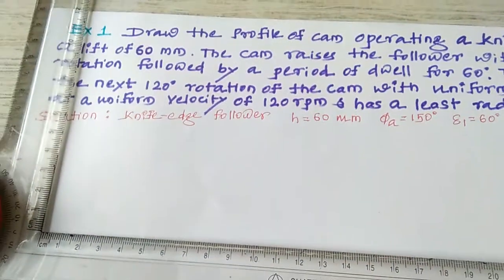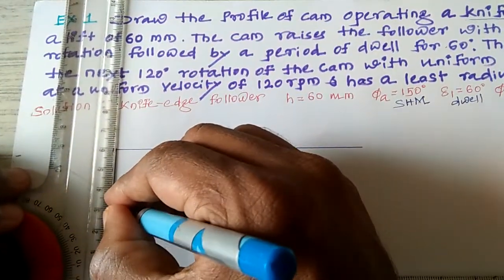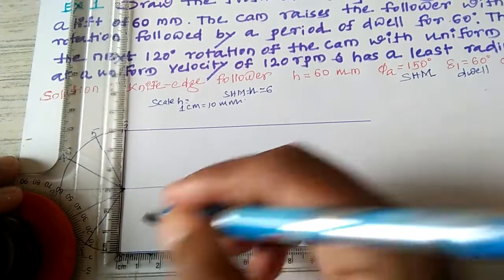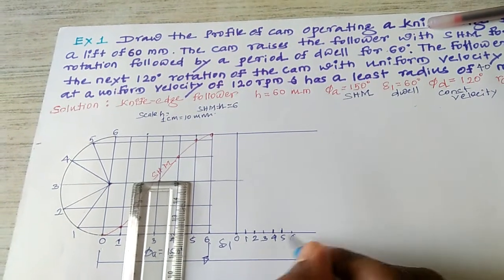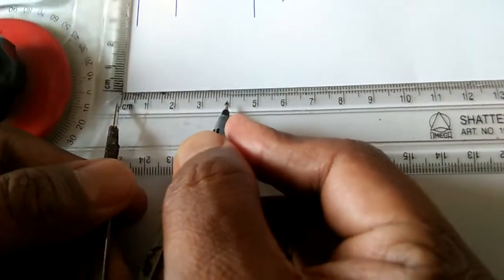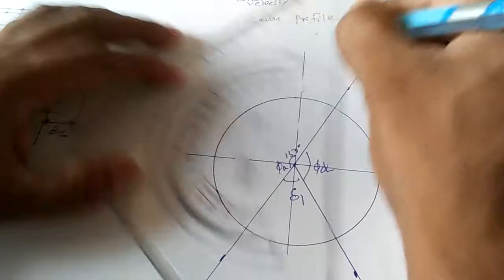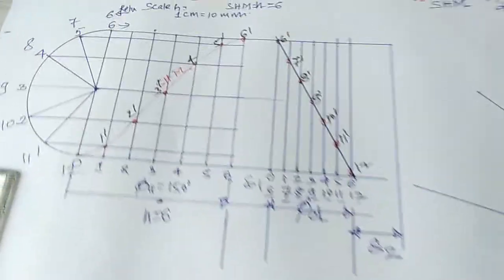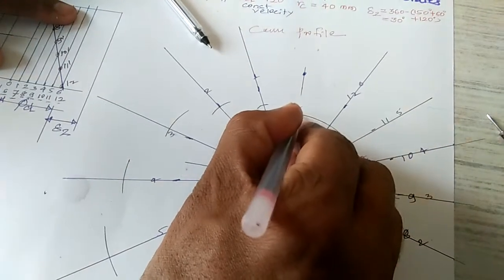Cams problem 6